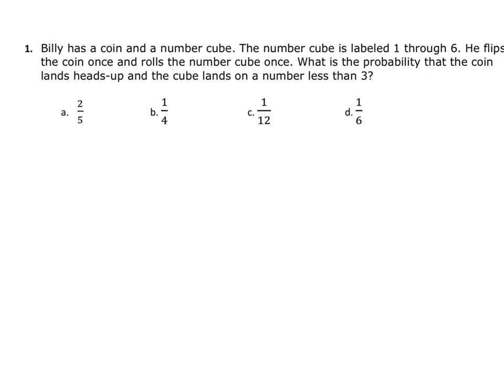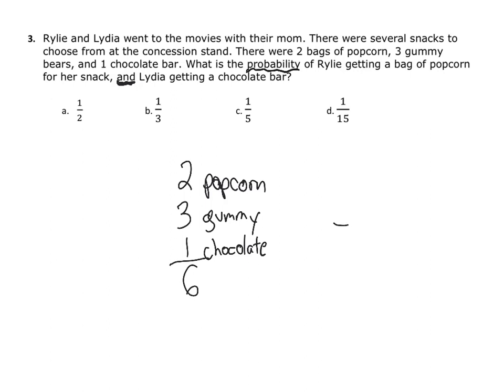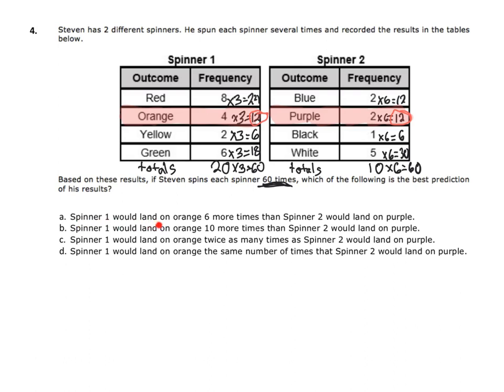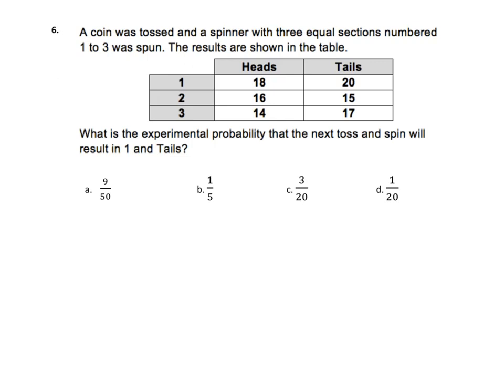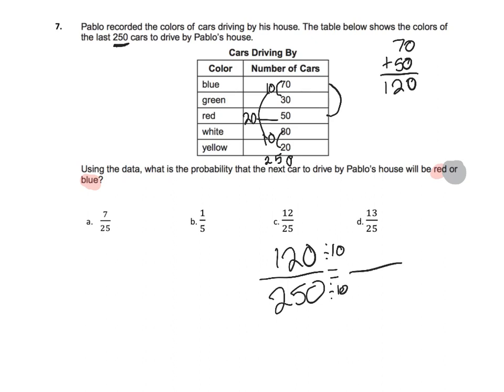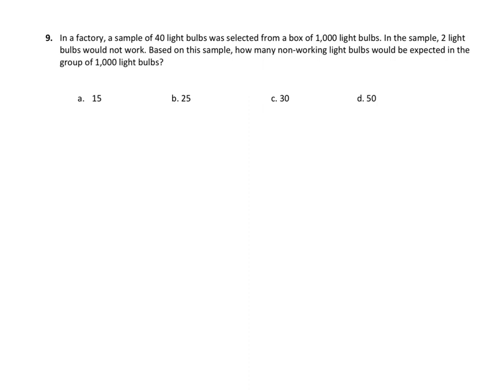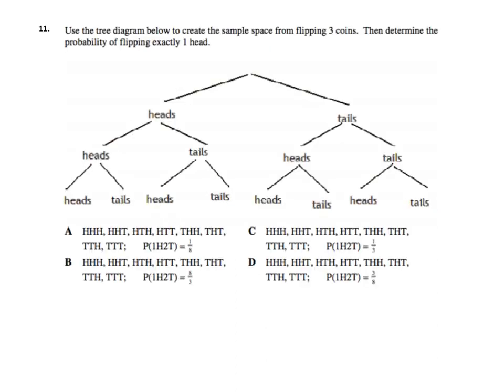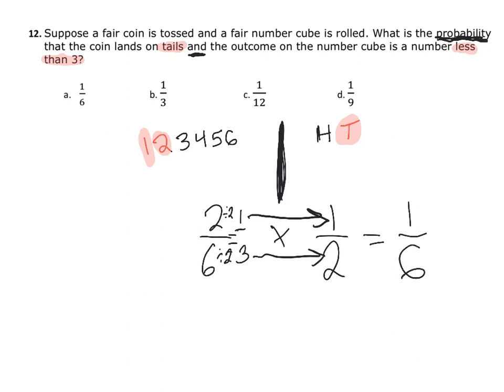6.10 Probability Review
Video for the homework 6.10 Probability Review